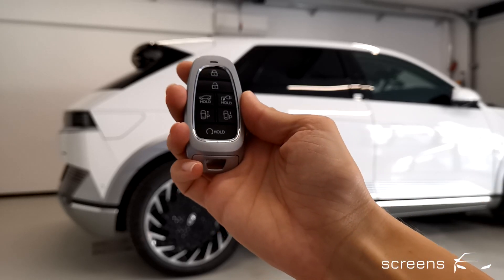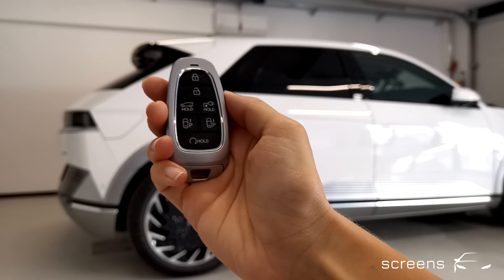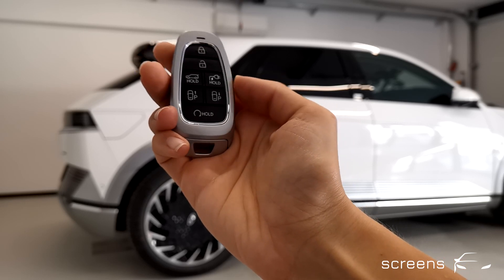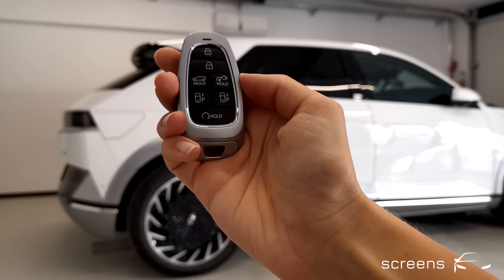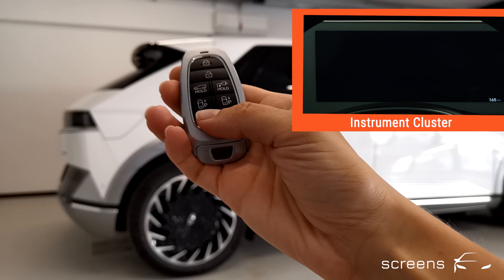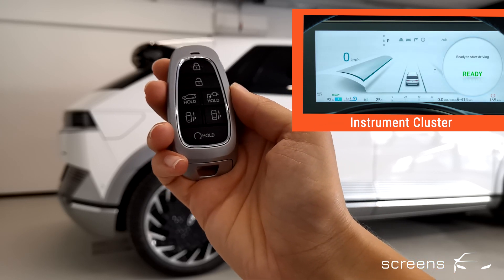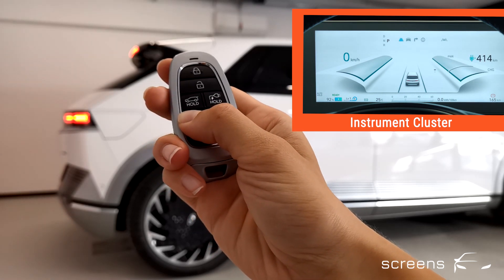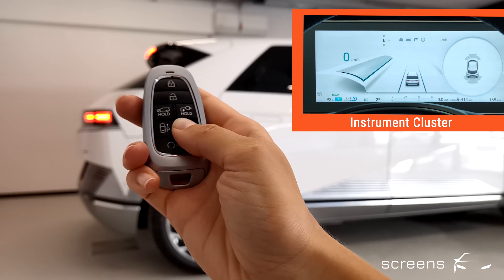Hyundai Ioniq 5 | Move your car remote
A few weeks ago we already showed you the key of the Hyundai Ioniq 5 at our LinkedIn profile @screens GmbH. We were particularly struck by the buttons with which the vehicle can be moved forwards and backwards. Of course, we tried the whole thing out straight away. How can I control the vehicle from the outside and which displays are shown in the Instrument Cluster?